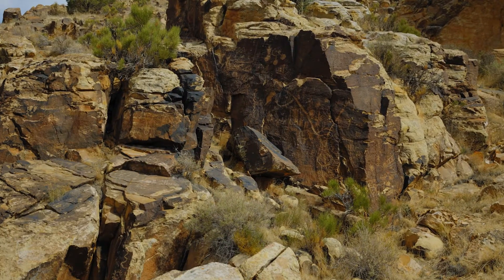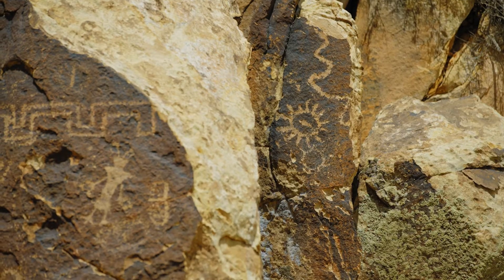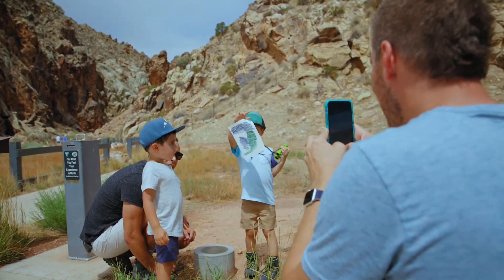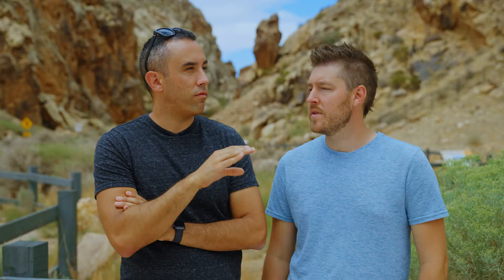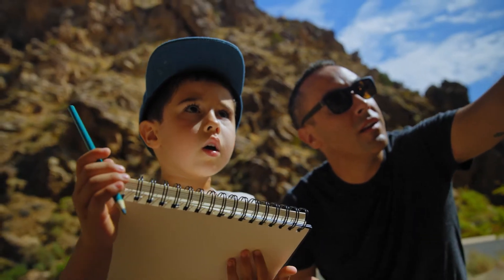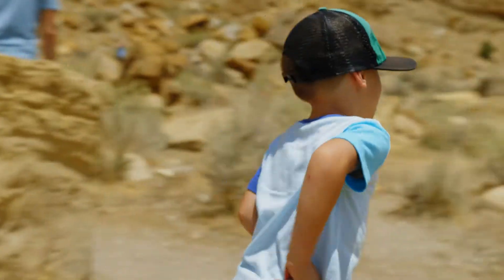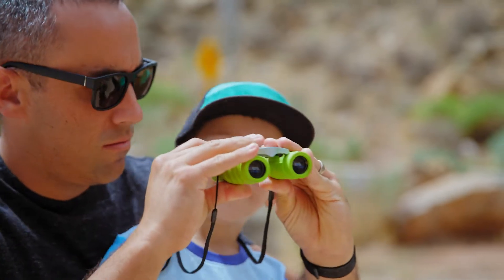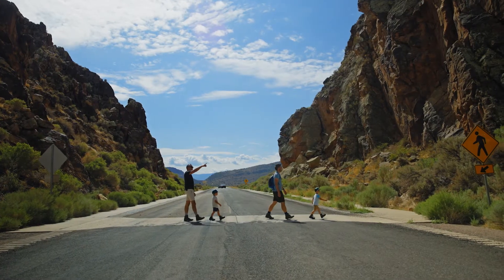A Road Trip to Utah's Parowan Gap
The Fontes Fourpack took an Explorer Corps road trip off the beaten path to see the petroglyphs at the Parowan Gap in Iron County. The Explorer Corps map to destinations in each of Utah's 29 counties has provided the family with a framework for exploring the state together, while the app allows them to scan markers to learn more upon arrival. See how much you can discover about Utah with Explorer Corps leading the way